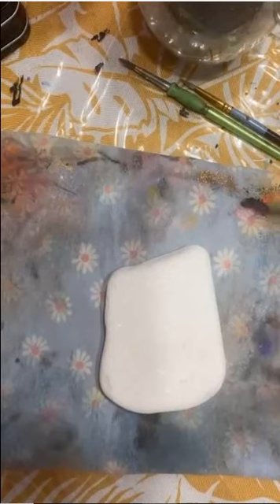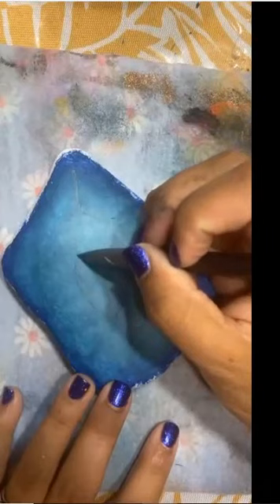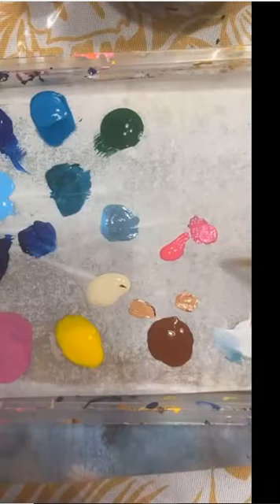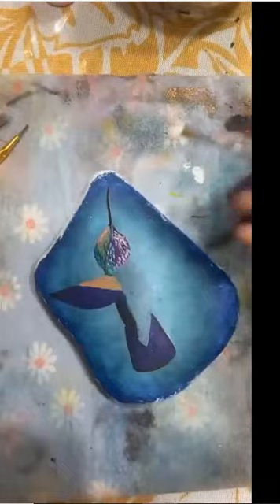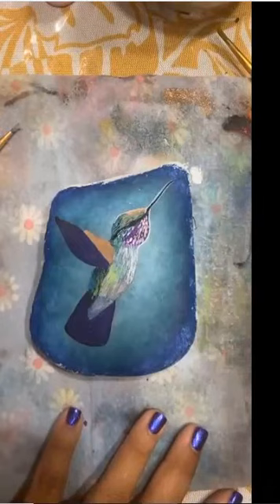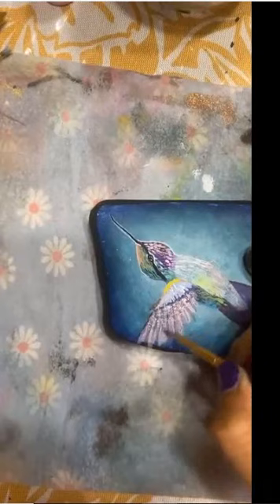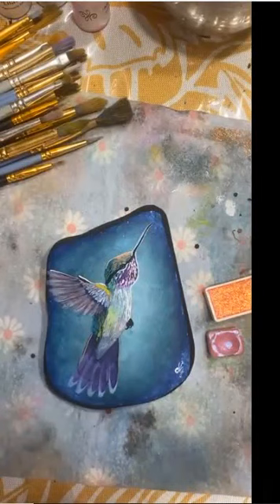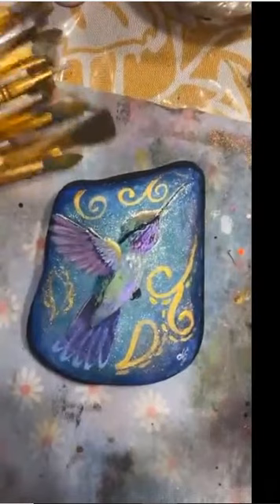Hummingbird Painting Tutorial for beginners 💙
Come paint this hunmingbird from start to finish with me 💙

Watercolors can be found through Etsy shop @TheFoilingRockLady